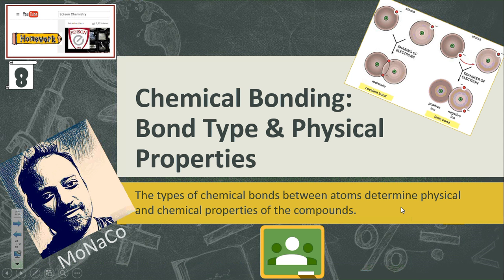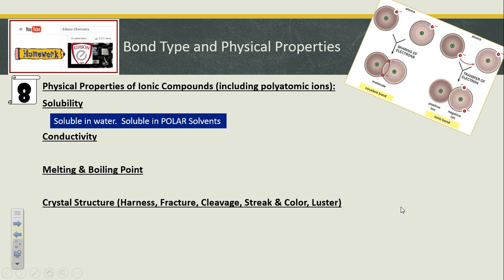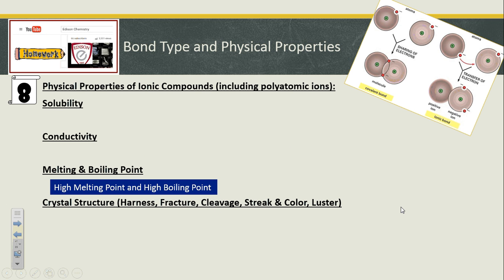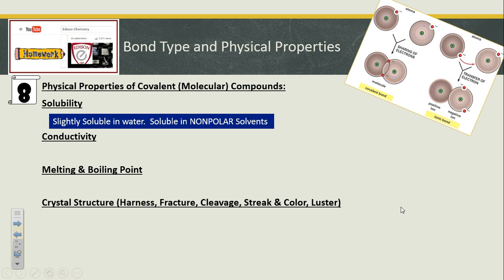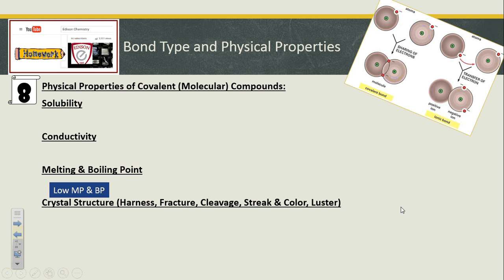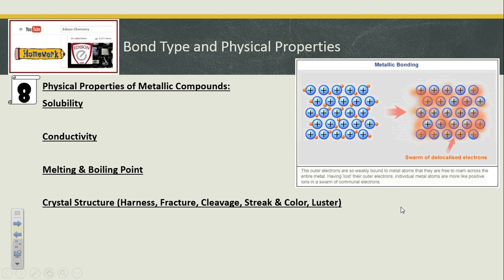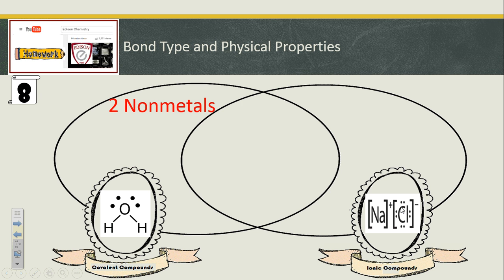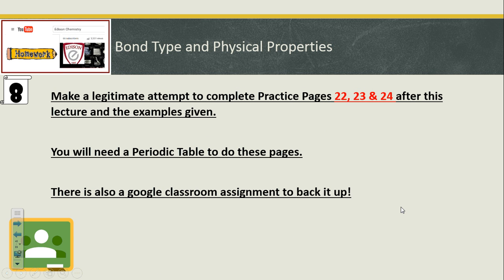Chemical Bonding HW #8